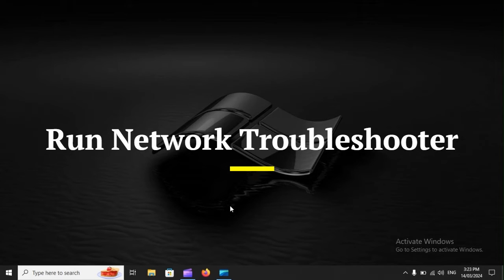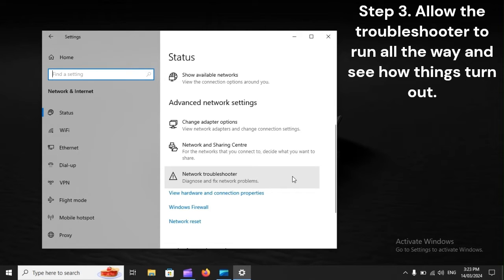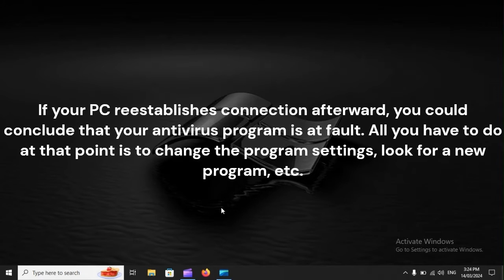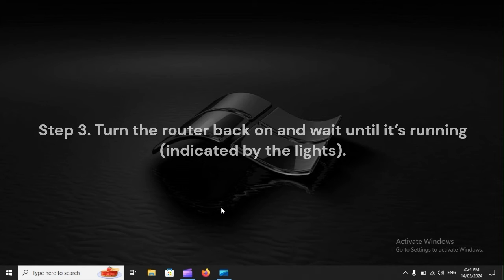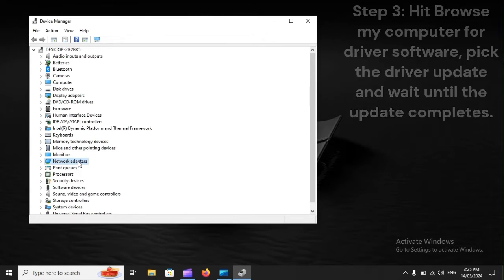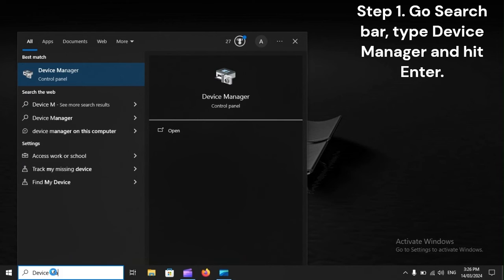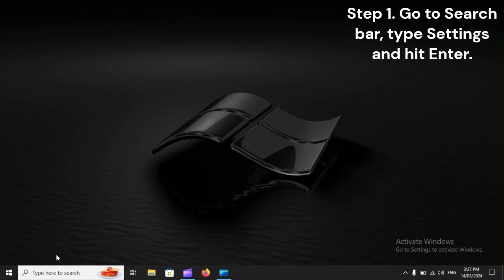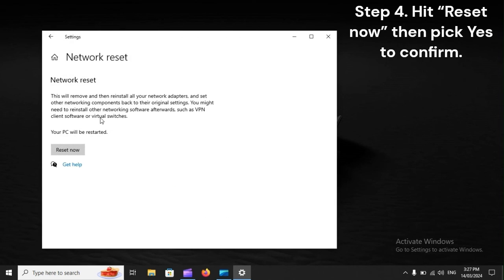SOLVED! Intel Wireless AC 9462 Not Working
Although it may not be considered a top-tier model, Intel Wireless AC 9462 remains a reliable adapter capable of maintaining connections to WiFi networks. In use, unless users alter aspects of their devices, the Intel adapter should work smoothly. However, if you notice your Intel Wireless AC 9462 not working, you should spare a bit of time to watch our clip. Try out each of the solutions to bring the adapter back to normal.